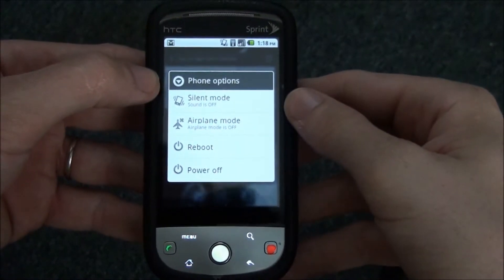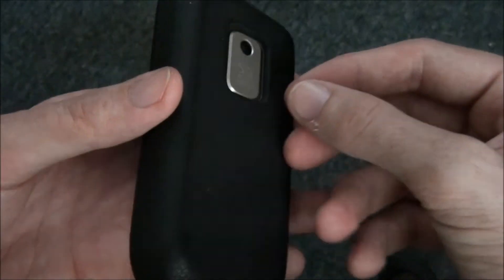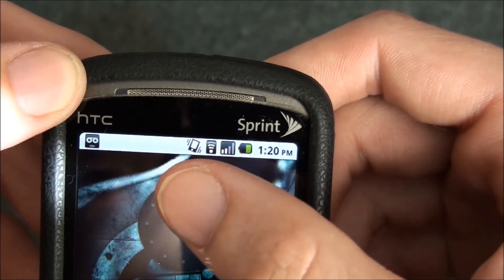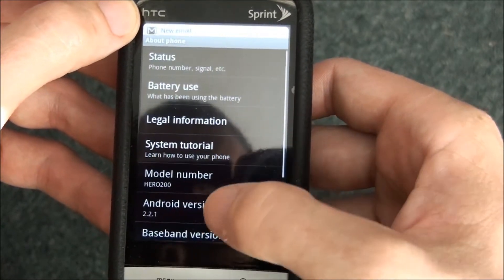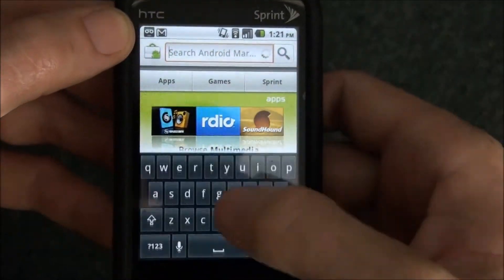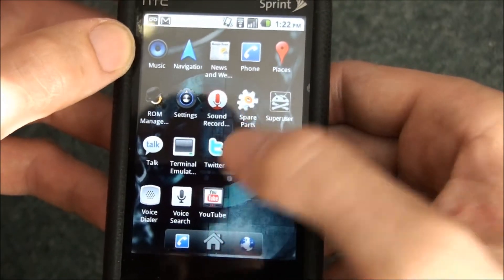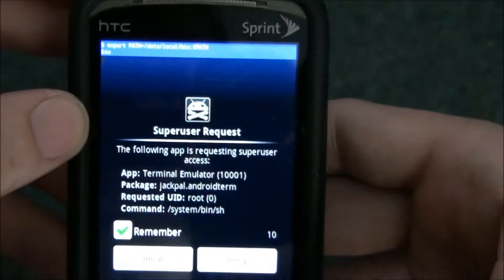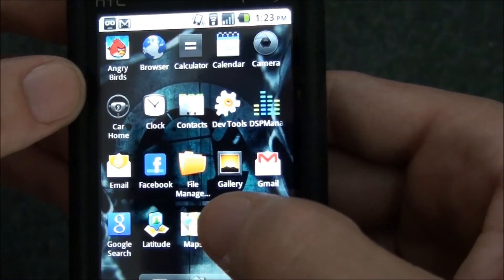Sprint HTC Hero Andriod 2.2.1 Cyanogenmod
- ALL of my HTC Hero CDMA videos.

If you need to take your phone to Sprint, here is a video showing you how to flash your phone stock.

quantell843 asked for this, so here it is!
To use the Market and Google stuff, download the addons update.zip from the link above!

I have installed Cyanogenmod 6.1 which is Android 2.2.1 on my wifes HTC Hero. This phone was very laggy even after a fresh install of Android 2.1. Maybe it had something to do with the 500 something Mhz processor. Idk, but now it's pretty damn fast! Cyanogenmod even turns a Motorola Droid 1 in a brand new fast phone! My friends Droid was very laggy with 2.2 stock + root. But with Cyanogenmod 6.1.0 RC4, his Droid is very fast and now he isn't in such a hurry to get a Droid X because his phone is very fast! I can't imagine an awesome rom like this on a HTC EVO. iF I had an Evo, I would install Cyanogenmod in a heartbeat with that 1ghz processor! It would just be unreal!

IF you need to flash stock for some reason (example, you need to take your phone back to Sprint) here is an exe for windows that will make your phone totally stock,

Comments require approval. Only some people don't need approval. If your comment is appropriate, It will be approved once I get the chance (ASAP or in the morning). I do have a life outside YouTube and a three year old to chase after. So please don't comment again and again again thinking that will help. If your comment is harsh or negative, your comment will NOT be approved and you might be blocked to prevent further commenting. Thank you!